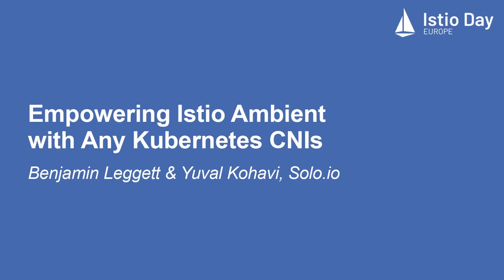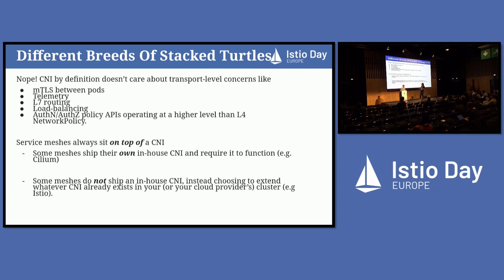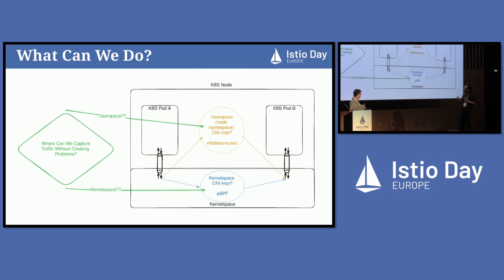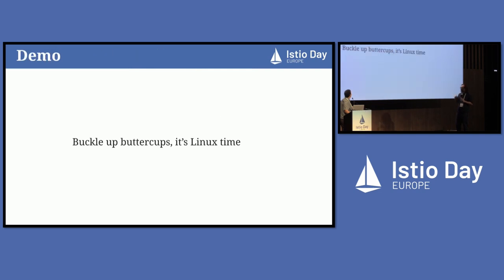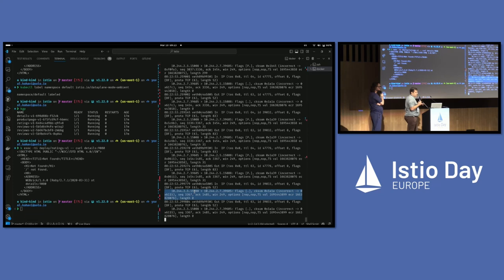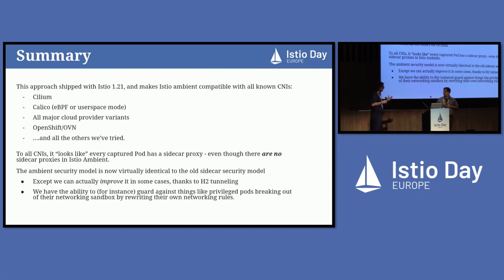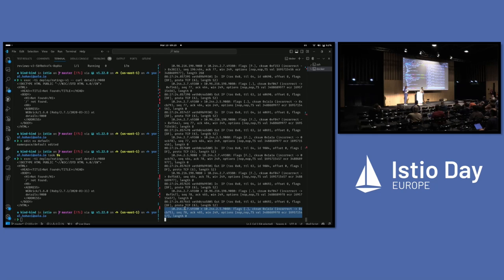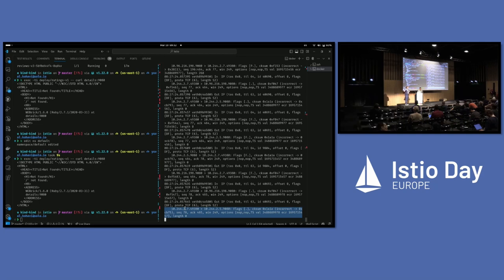Empowering Istio Ambient with Any Kubernetes CNIs - Benjamin Leggett & Yuval Kohavi, Solo.io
One of the primary challenges of Istio's ambient mesh is its limited support for CNIs (Container Network Interfaces). Additionally, none of the Kubernetes network policies can be enforced while pods are included in the ambient mesh. This presentation introduces an innovative approach, currently in the process of being upstreamed (expected to be merged before IstioDay EU), to the Istio community. The proposed solution involves redirecting traffic from the pod to Ztunnel within the pod's network namespace. We will delve into how this approach seamlessly operates between Istio-CNI, Ztunnel, and application pods in the ambient mesh, all without requiring any restart of application pods during enrollment into the ambient mesh. We’ll also discuss potential improvements and tradeoffs in the scope of threat model, system resource, network policy and bypassability.